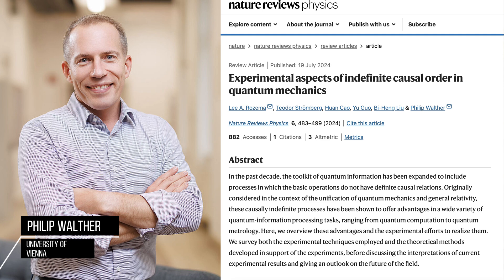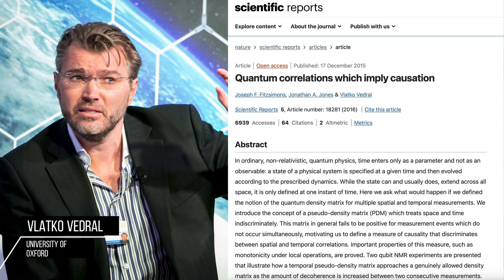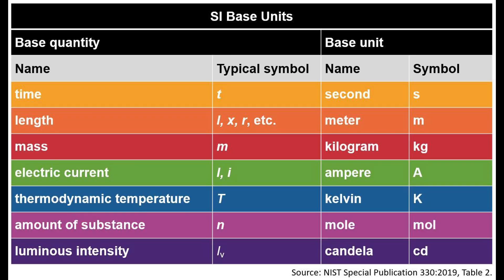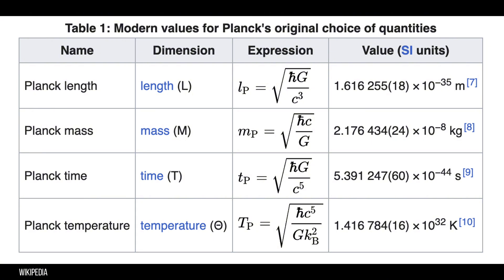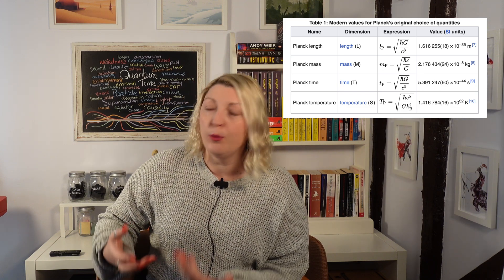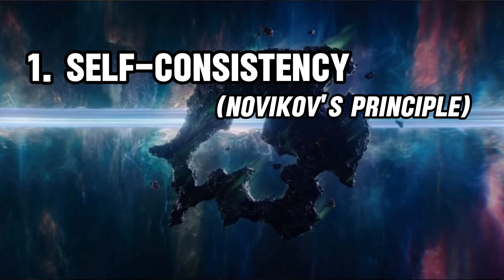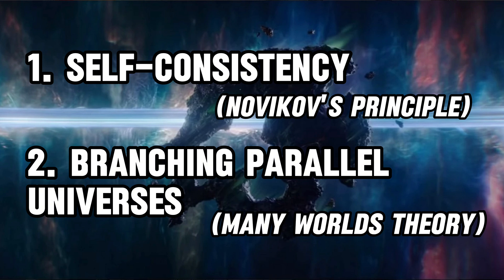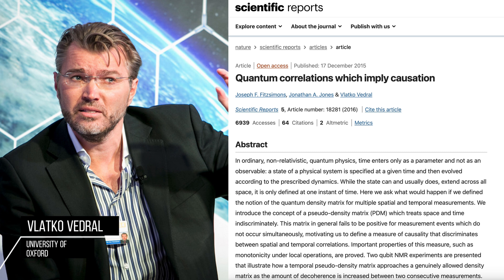The Deutsch Proposition and the Quantum Time Travel of Avengers Endgame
If time is different on a quantum scale, then can time be manipulated or will the universe always find a way to self-correct?

With time travel, comes paradoxes! But is there a way to overcome them and use the past to change our future?

This month it's all been leading to the quantum time travel of avengers endgame. Why do quantum fluctuations mess with the Planck scale? What is the Deutsch Proposition and why does it mean you aren't coming home?

I'll also post some recommended reading and answer questions there:
References/Recommended Reading
1. Experimental aspects of indefinite causal order in quantum mechanics. / Rozema, Lee A.; Strömberg, Teodor; Cao, Huan et al.
In:Nature Reviews Physics, Vol. 6, No. 8, 08.2024, p. 483–499.
2. Why rethinking time in quantum mechanics could help us unite physics. / Vlatko Vedral Website
3. Quantum correlations which imply causation. /
Fitzsimons, J., Jones, J. & Vedral, V.
4. The New Scientist Essential Guide, No19: Time
5. An Example of a New Type of Cosmological Solutions of Einstein's Field Equations of Gravitation. /
Kurt Gödel.
In: Rev. Mod. Phys. 21, 447 – Published 1 July 1949
6. Quantum mechanics near closed timelike lines
David Deutsch
In: Phys. Rev. D 44, 3197 – Published 15 November 1991
7. The Theory of Heat Radiation - book by Max Planck
8. The Order of Time - book by Carlo Rovelli
Hey Nerds! I’m Abi, a physicist in the last year of my PhD at the University of Oxford. My research is related to atomic and laser physics and particle acceleration in plasma.
Come join the nerd revolution!